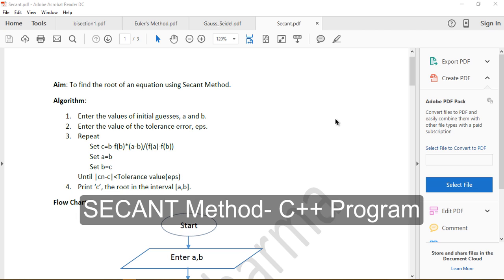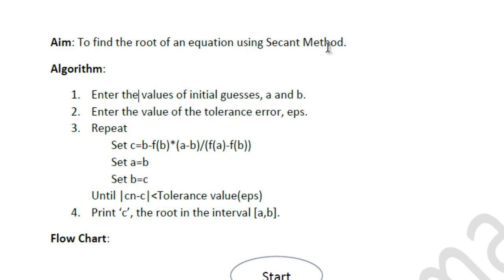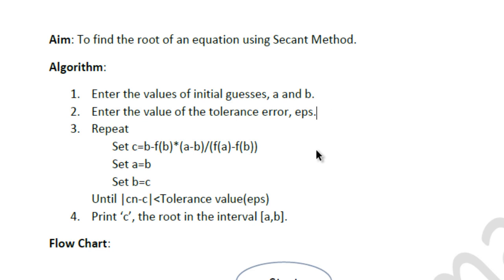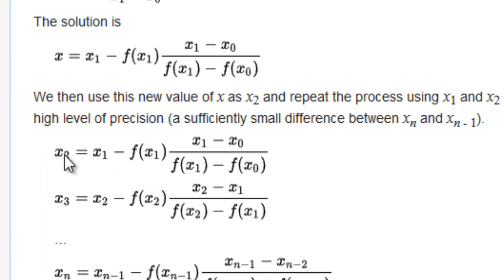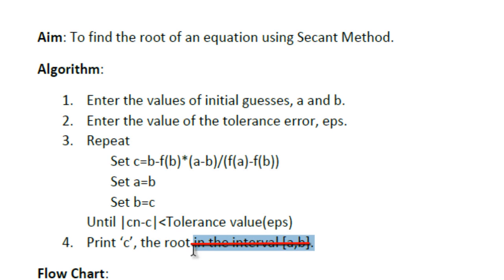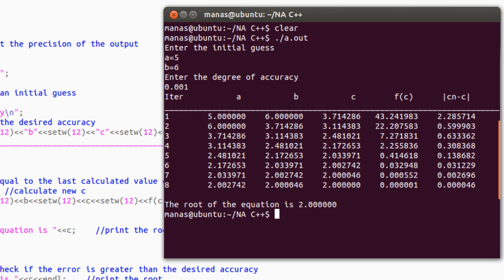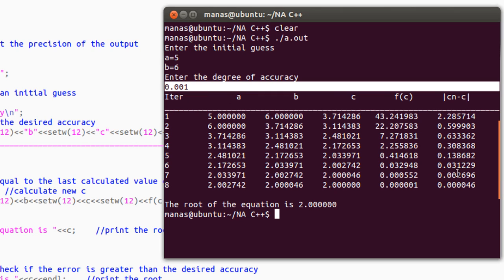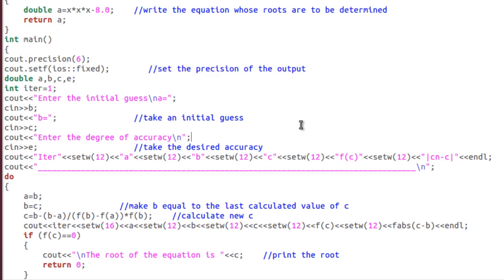SECANT METHOD - C++ PROGRAM Explained [Tutorial]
A detailed explanation of my code for the Secant Method for finding the root of an equation.